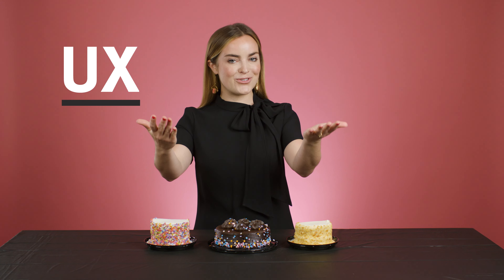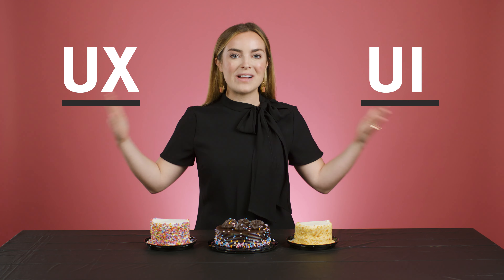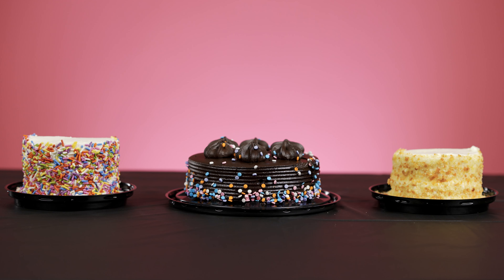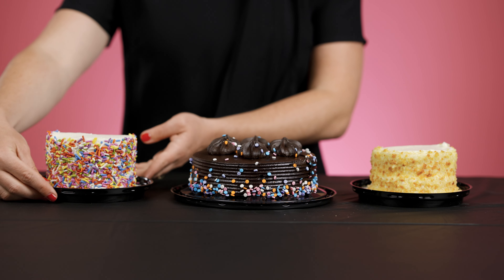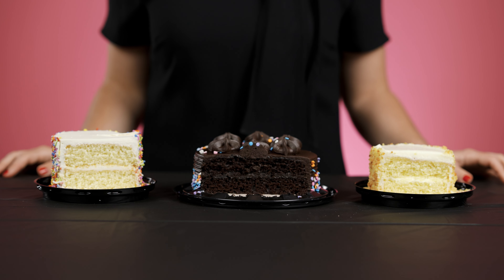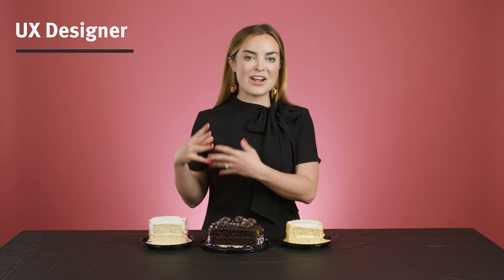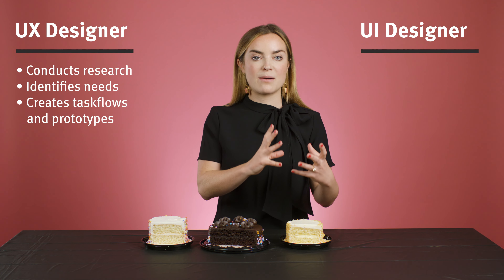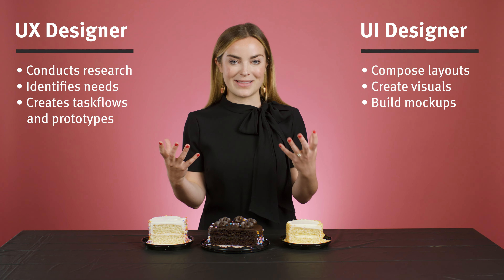UX vs. UI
User experience and user interface are highly related. Both are important, but what's the difference between UX and UI? (Often confused!)